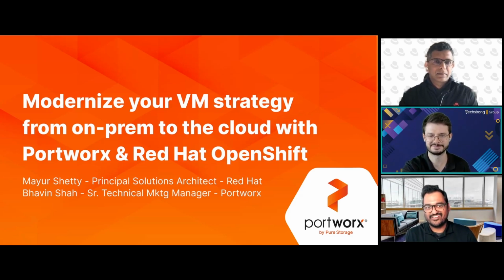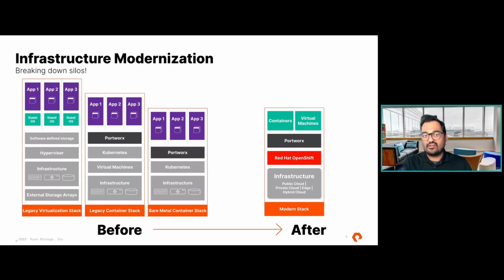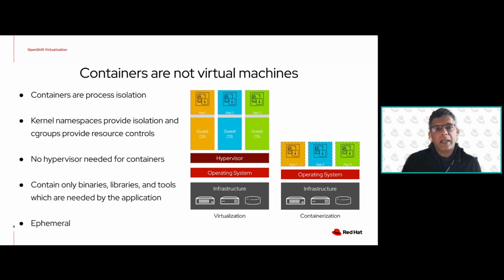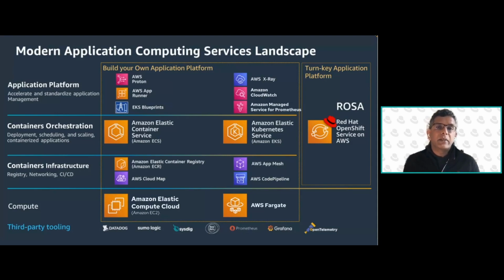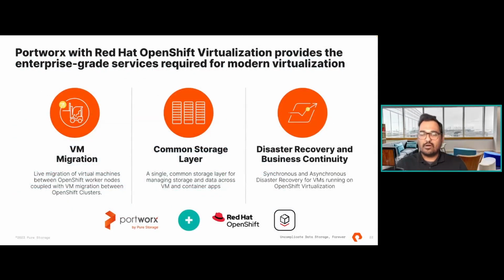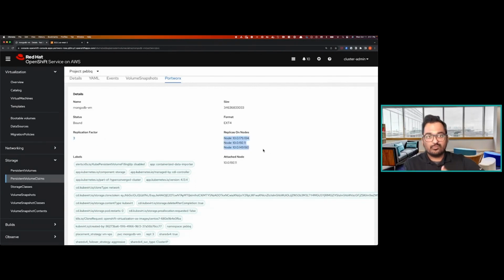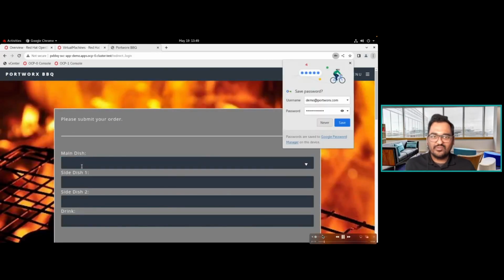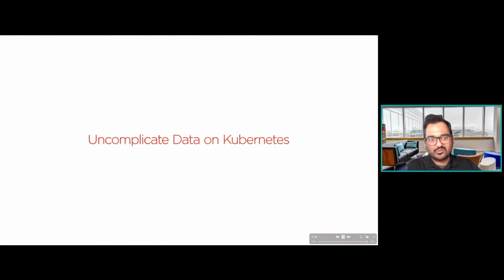Modernize Your VM Strategy From On Premises to the Cloud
While cloud-native development continues to grow, many enterprises still rely on a number of virtual machine (VM)-based applications or on databases that must live on top of VMs. Today, these companies are having to spend significant money to maintain both their virtual machine infrastructure alongside their Kubernetes infrastructure.

Red Hat OpenShift Virtualization, based on the KubeVirt project, addresses this challenge by providing VM infrastructure within Kubernetes clusters. This means that organizations can easily run applications in VMs alongside applications in containers, taking advantage of a common user experience and allowing them to rehost, refactor, redeploy or rebuild applications if and when they are ready as part of their app modernization efforts.

But what about data management? Stateful applications in Kubernetes require persistent storage and critical applications require business continuity. The Portworx Platform simplifies, optimizes and automates data management for applications running in both containers and virtual machines in Red Hat OpenShift. In this Techstrong Learning Experience, experts from Portworx and Red Hat will explore the modern virtualization strategies that provide enterprises with a roadmap for long-term success.